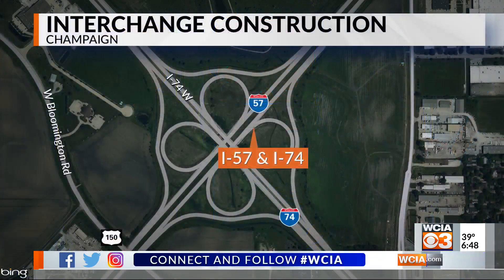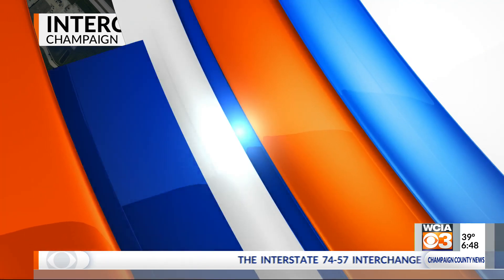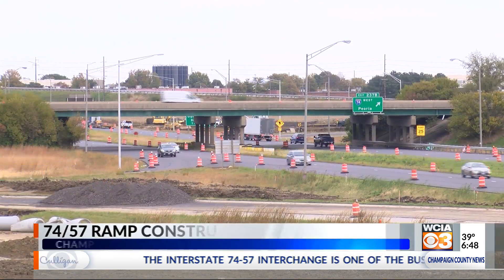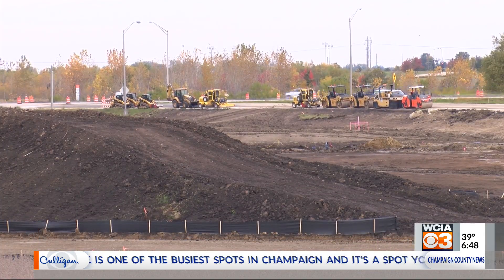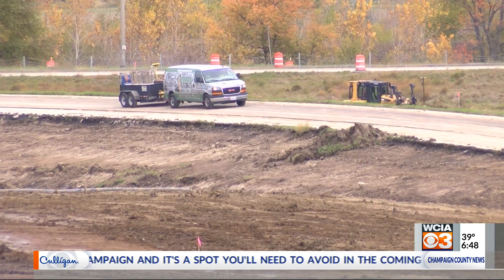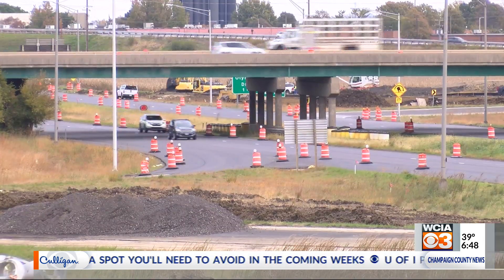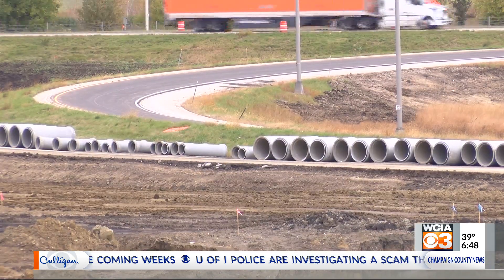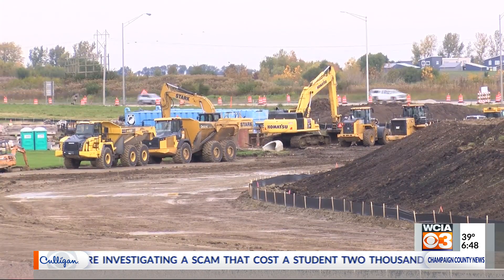Ramp from I-74 to I-57 closed for construction